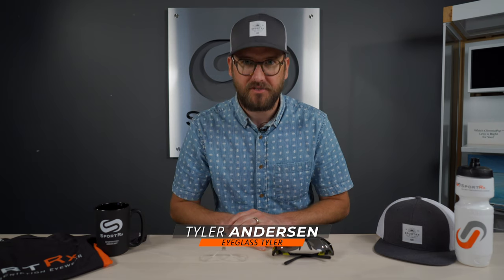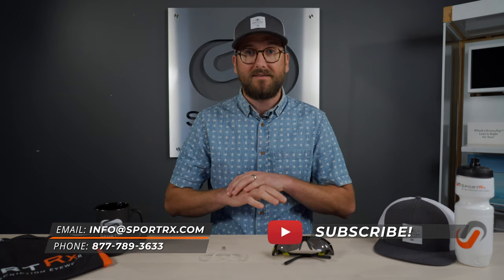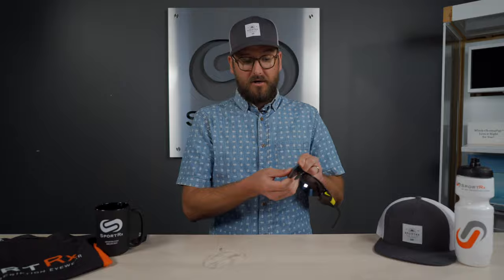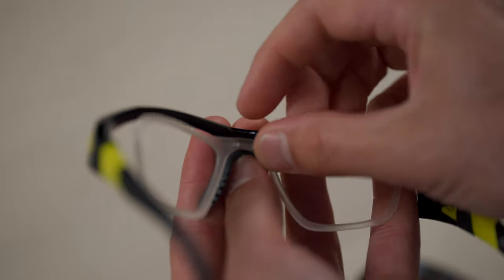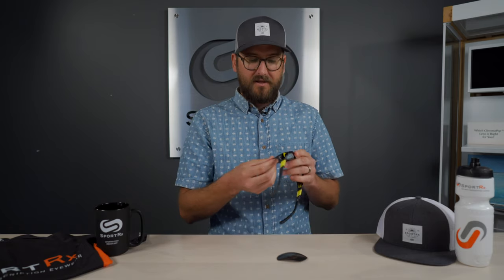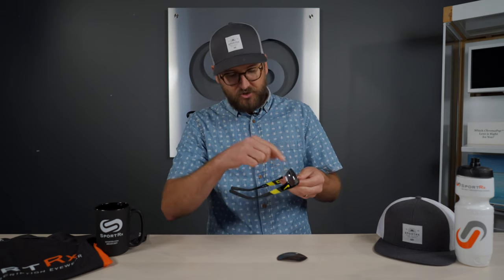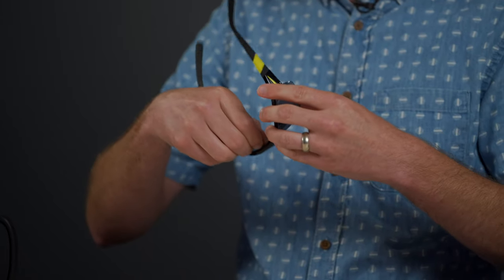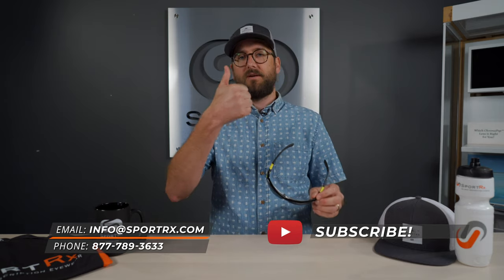How to Install the Nike Show X2 Prescription Insert | SportRx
Tyler from SportRx shows you how to properly install a prescription insert on a Nike frame.